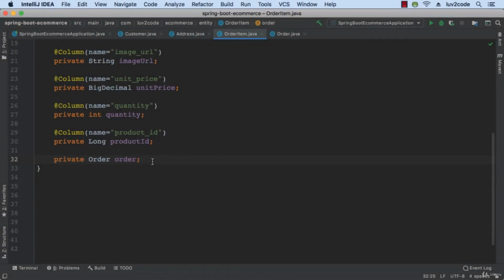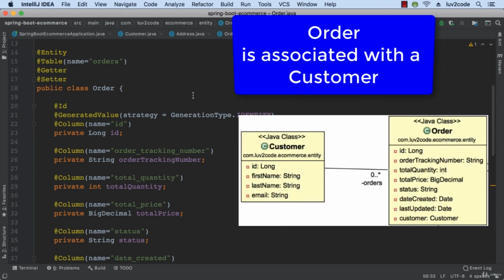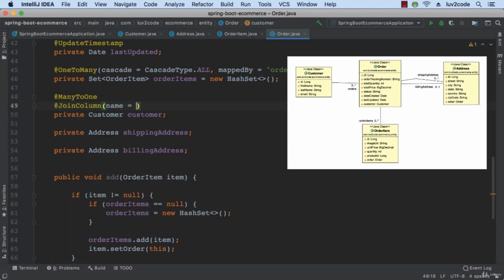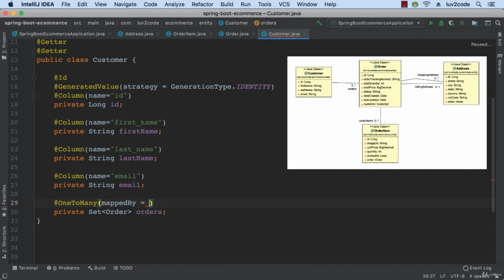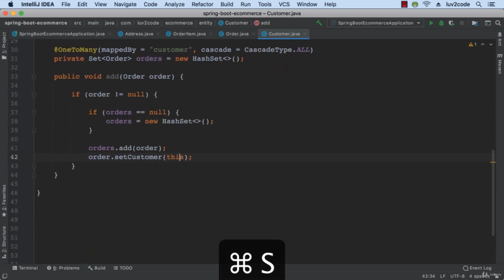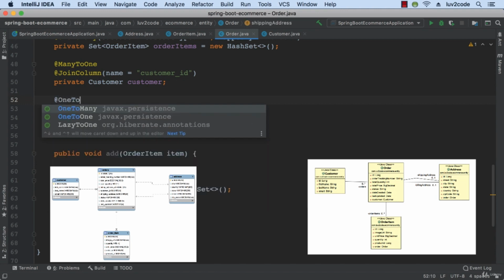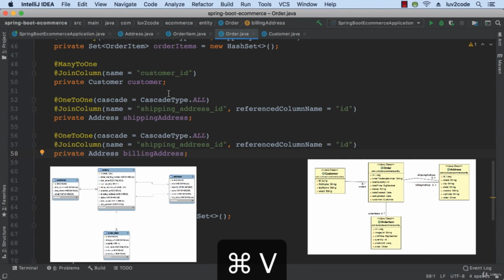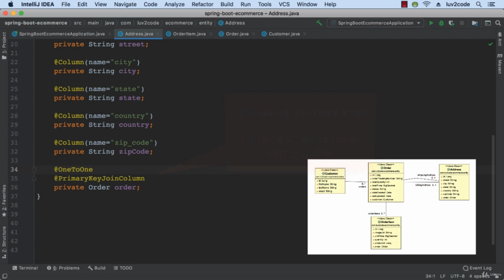23 6 eCommerce Project Checkout Form Save the Order to Database Entities 4